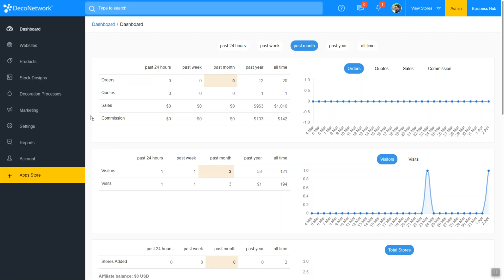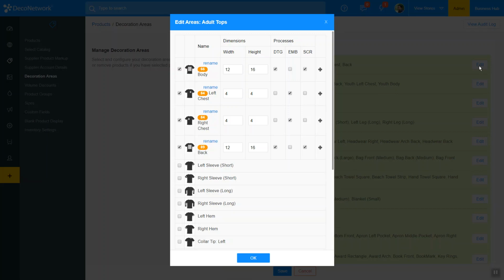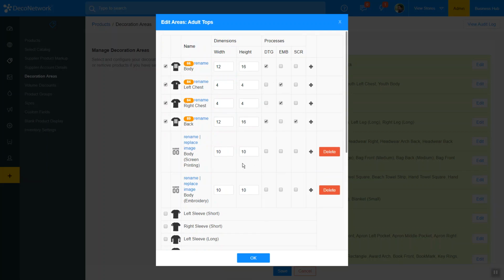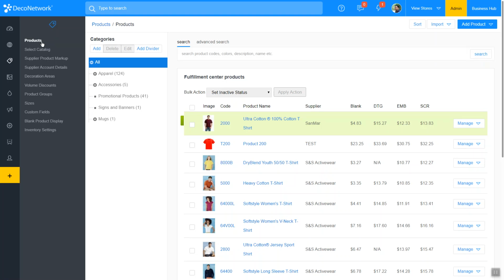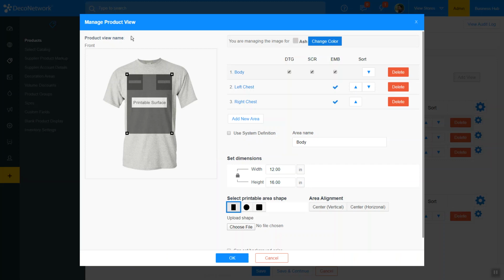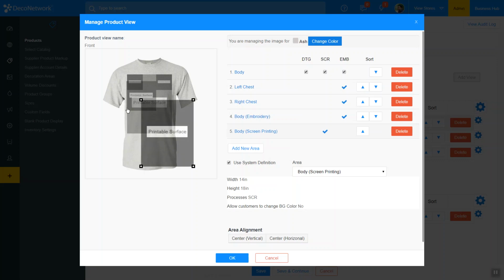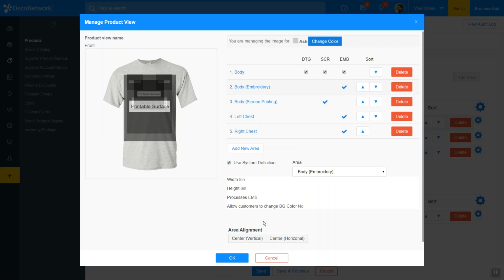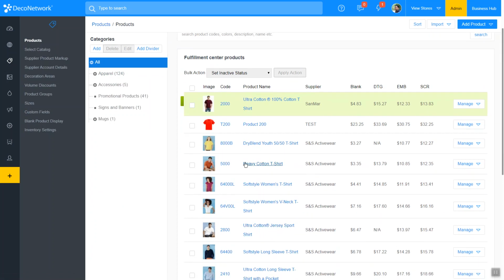How to add process specific decoration areas - Tutorial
In this tutorial, Cris teaches you how to add process specific decoration areas on to your blank products in DecoNetwork.